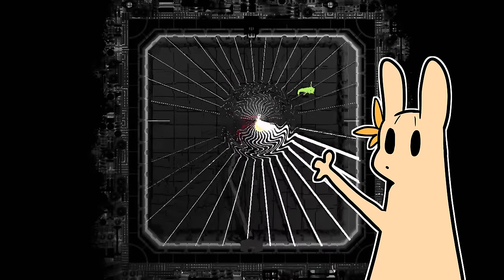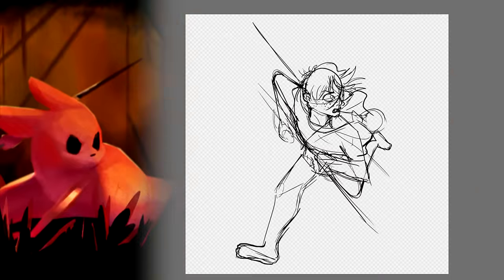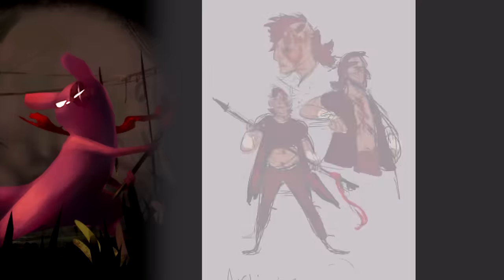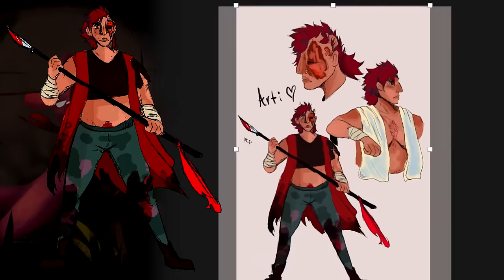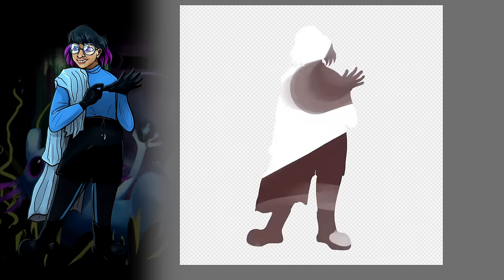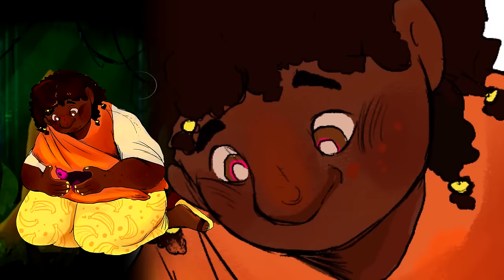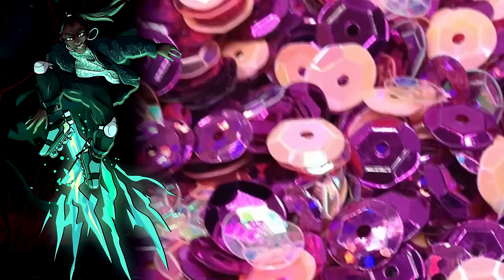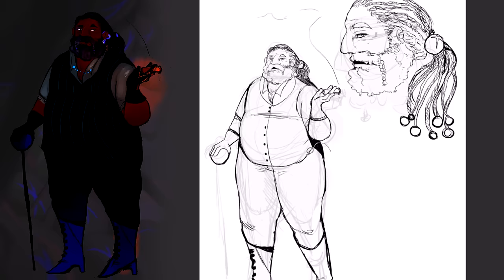Turning Slugcats into Humans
(and other rain world creatures too!)

Me and @kuuttituutti made some rain world gijinkas for funsies.

The thumbnail is inspired by those animorphs book covers. Please enjoy it